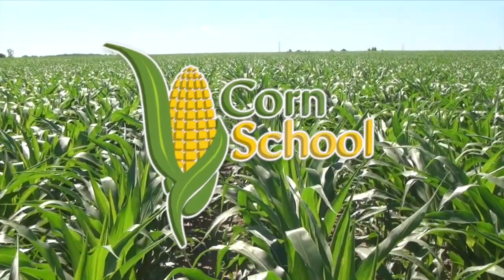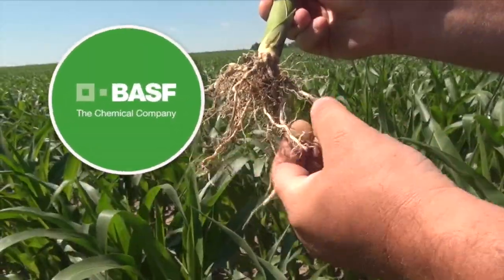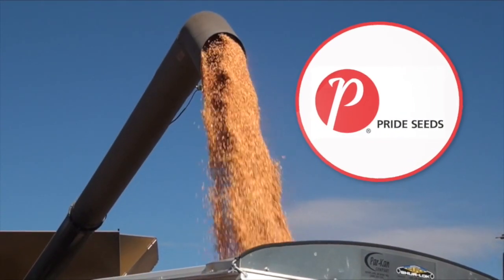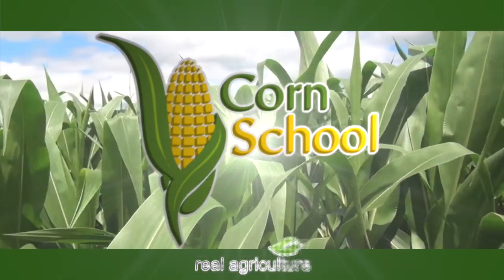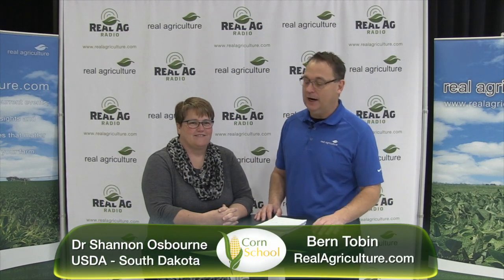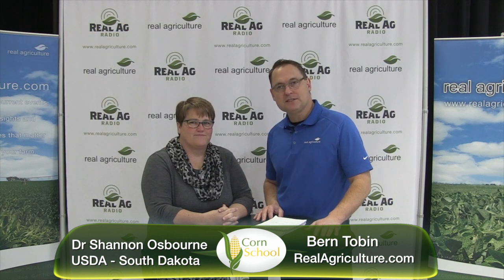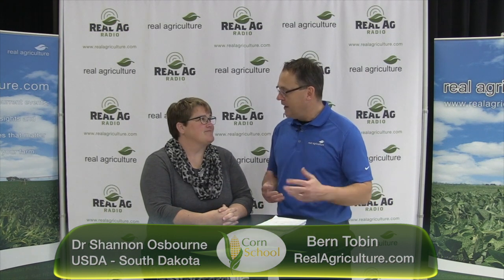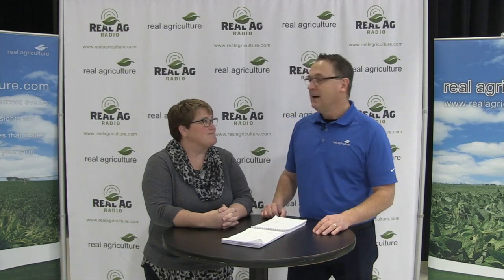Corn School: Corn Residue Removal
RealAg's Bern Tobin talks with Dr. Shannon Osbourne from the USDA – South Dakota, about soil organic matter and corn residue removal rates.